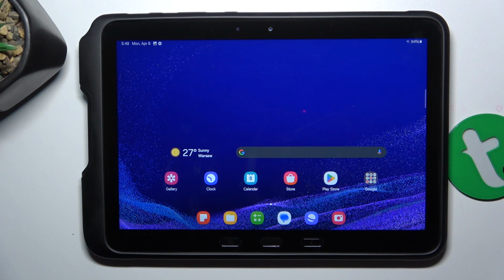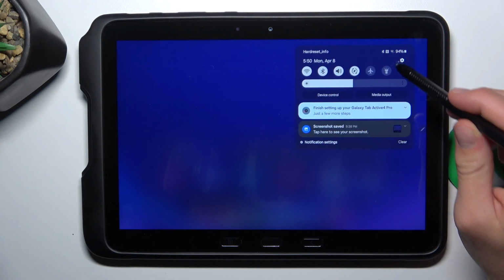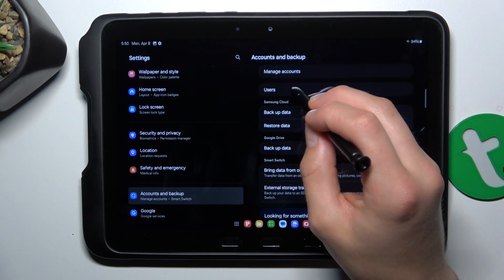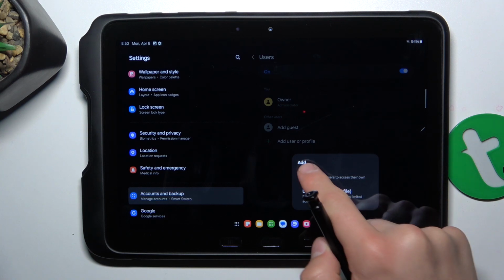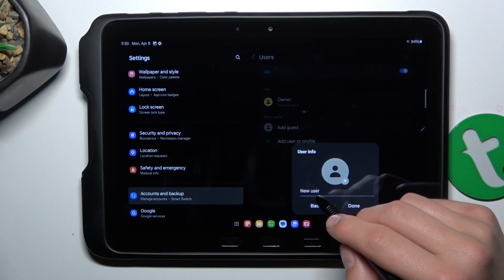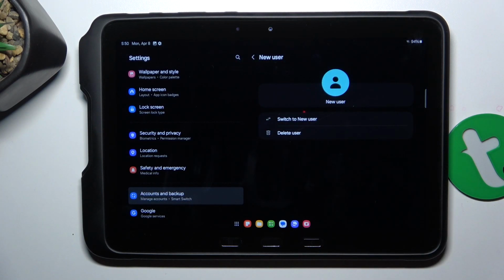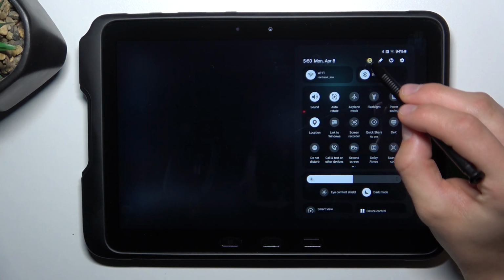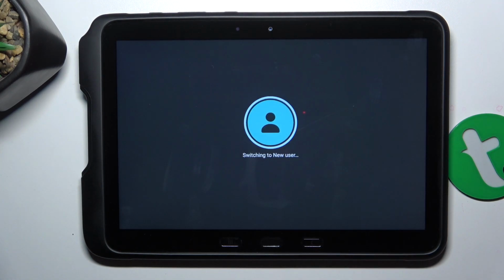Samsung Galaxy Tab Active 4 - How to Create Multiple Users - Manage Different Profiles Easily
In this tutorial, we'll demonstrate how to create multiple users and manage different profiles on your Samsung Galaxy Tab Active 4 to enhance accessibility and usability. These features are essential for users who require assistance in managing different profiles on their devices. Whether you need to switch between work and personal profiles, or manage profiles for different family members, the Samsung Galaxy Tab Active 4 offers versatile options to suit your needs. We'll walk you through the process of accessing and adjusting user settings, including creating, switching, and customizing user profiles. Whether you're looking to manage your device with ease or navigate between different profiles, join us as we explore the user management features of the Samsung Galaxy Tab Active 4.

How to access user settings on the Samsung Galaxy Tab Active 4? How to create and switch between different user profiles on the Samsung Galaxy Tab Active 4? How to adjust the settings of different user profiles on the Samsung Galaxy Tab Active 4? How to customize user profiles for easy navigation on the Samsung Galaxy Tab Active 4? How to remove or reset user profiles on the Samsung Galaxy Tab Active 4 if needed?